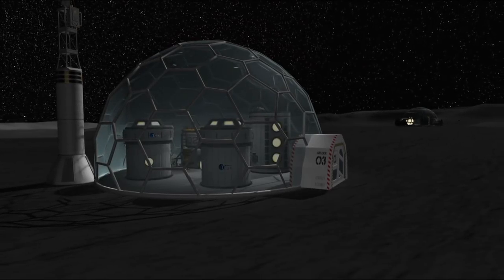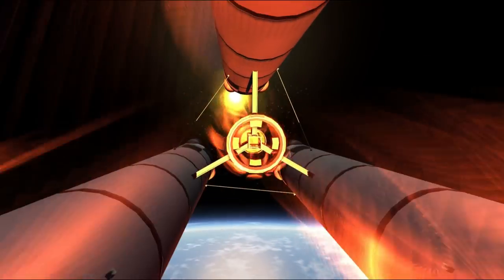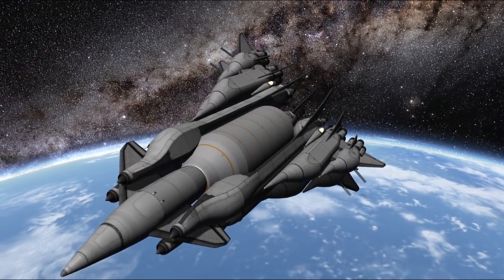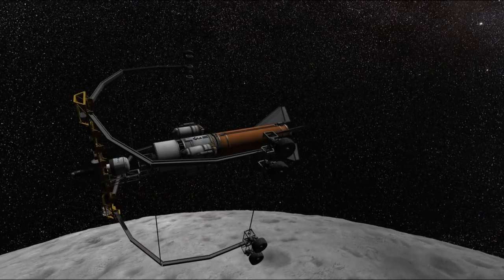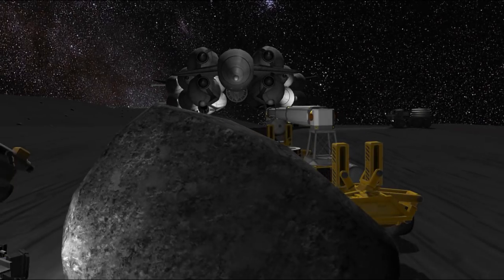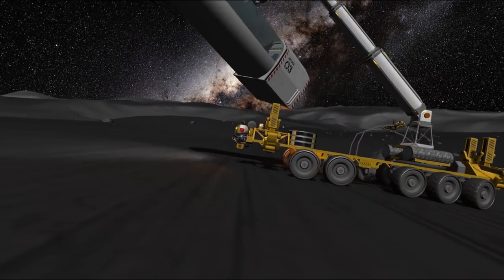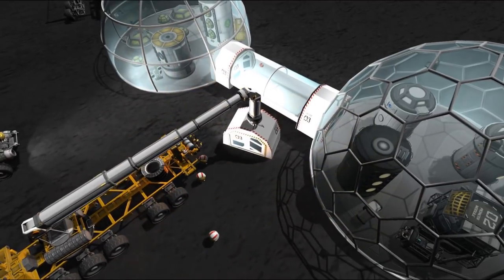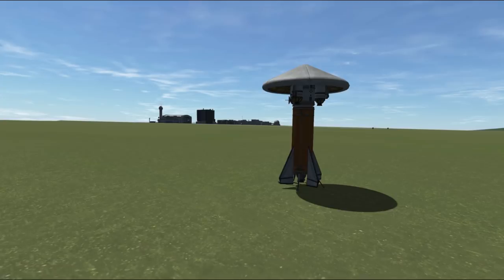[08] SSTO Space Program - Mun Base Building - KSP 1.2.2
Join the ranks of Thrimm Aerospace as we're trying to lower the costs of space travel by using SSTO or fully reusable only!

Modlist:
Camera Tools - the one you all ask about
Visual mods
SVE + dependencies
PlanetShine
Texture Replacer
DistantObjectEnhancement
Reentry Particle Effect
WindowShine
Engine Light
Other mods
[x] Science!
Asteroid Day
Raster Prop Monitor
KAS/KIS
kOS
Infernal Robotics
PoodsOPMVO
SCANsat
ScienceRelay
Kerbal Alarm Clock
USI MKS + Life Support Suite
Easy Vessel Switch
My mods